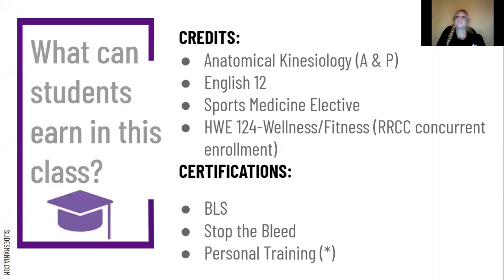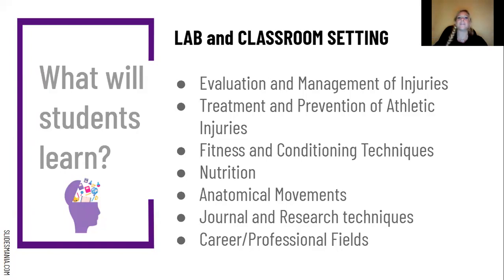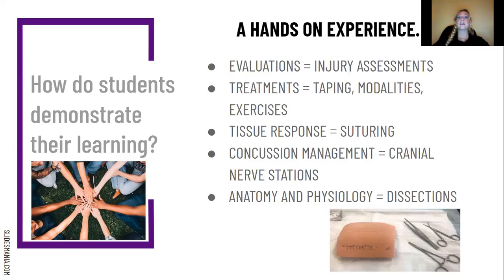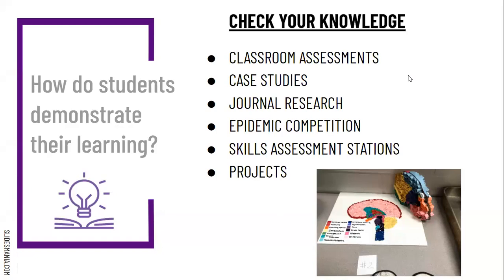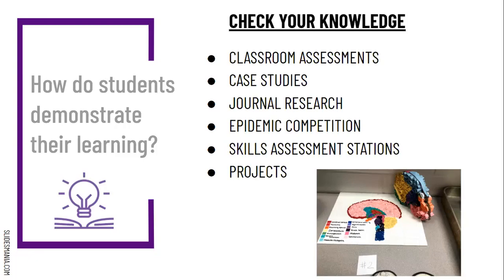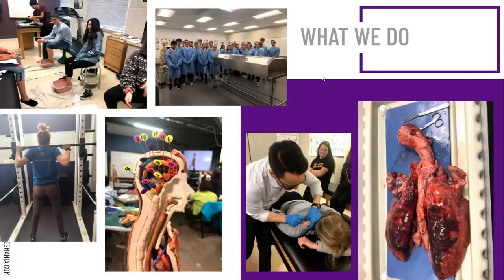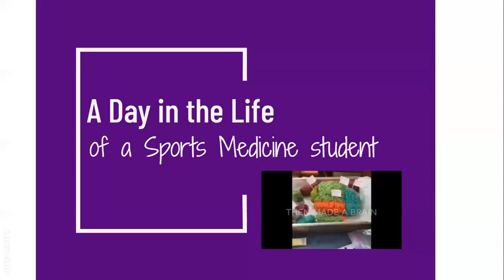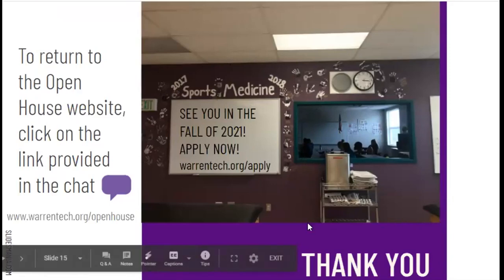Sports Medicine Open House